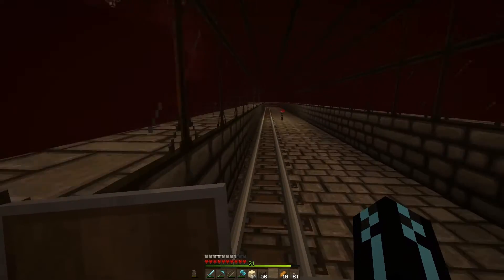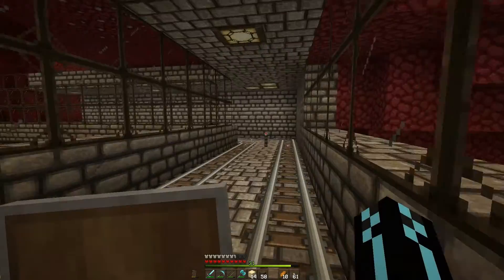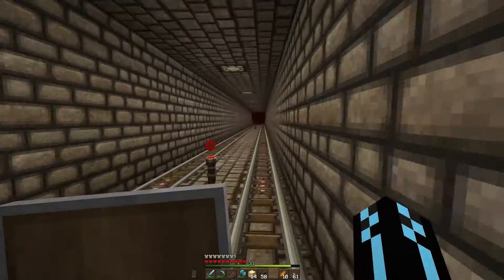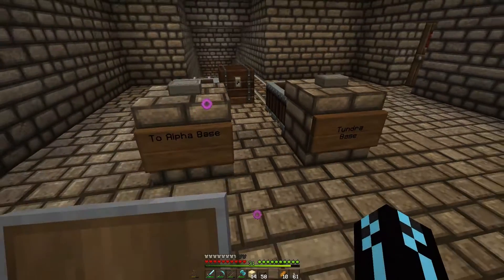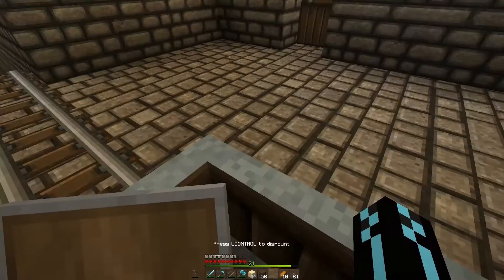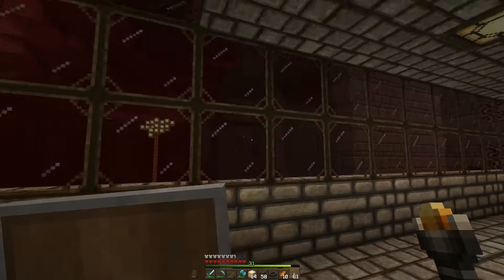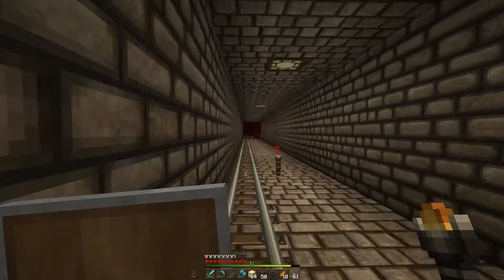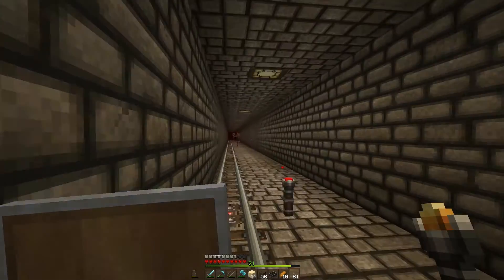My Nether Minecart Transport System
A brief look at the system of minecart rails we've built on our multiplayer survivor server.